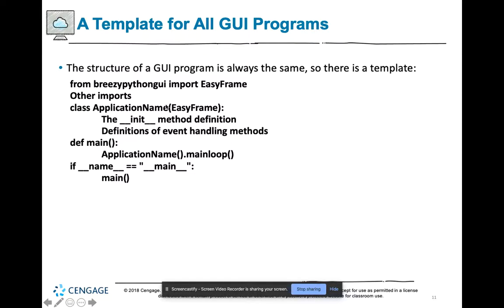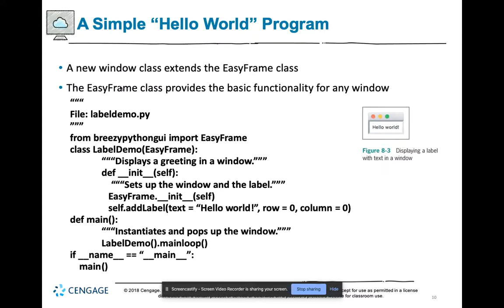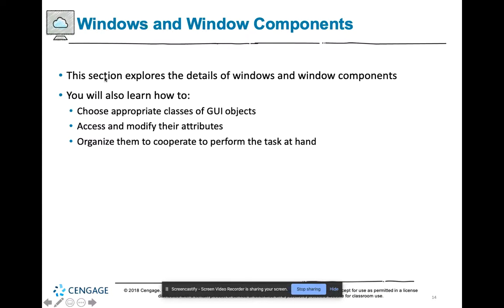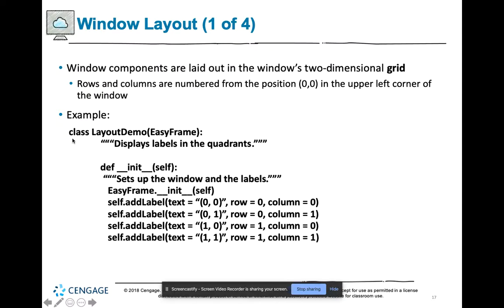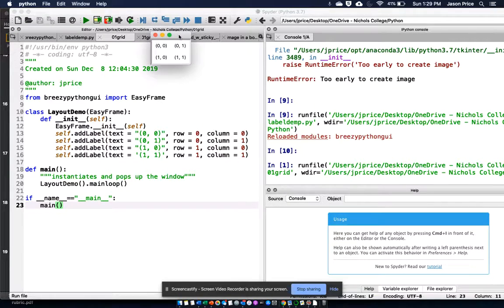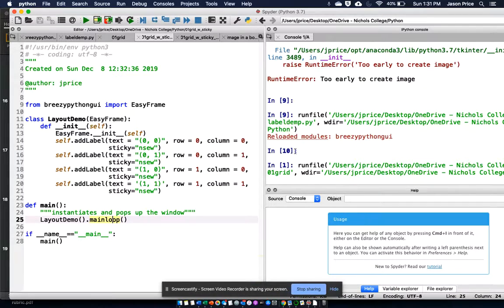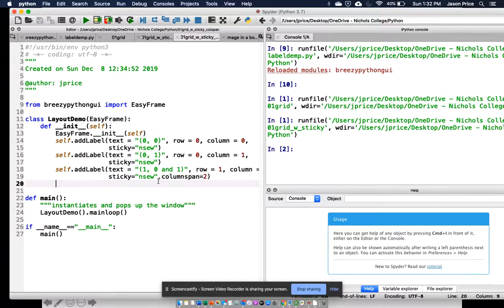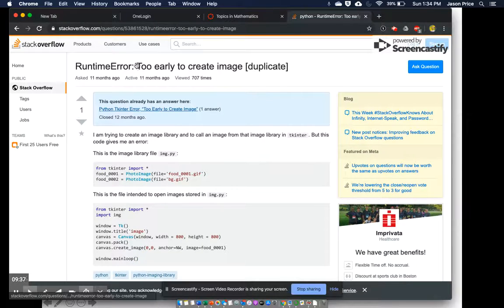Untitled: Dec 8, 2019 1:34 PM